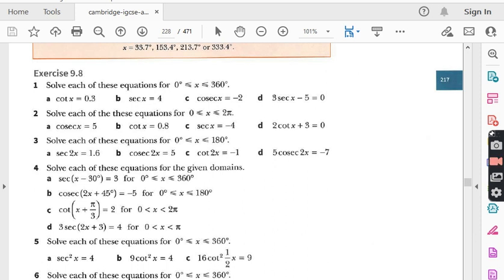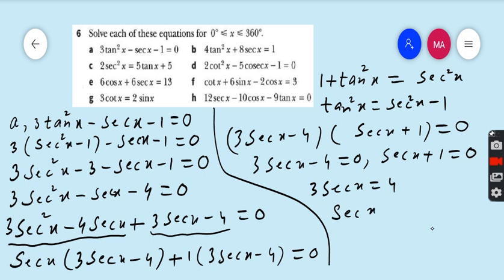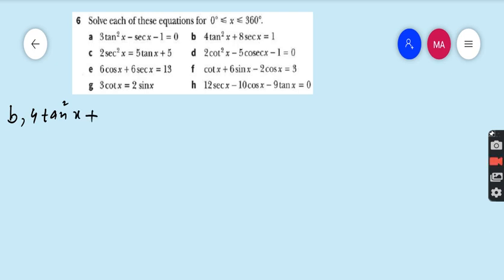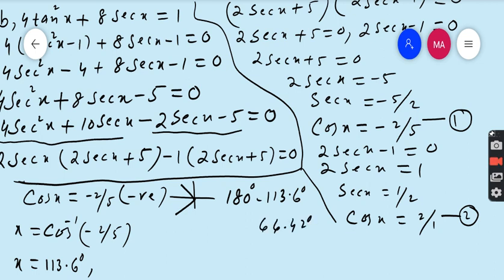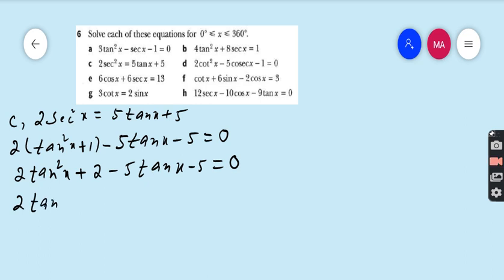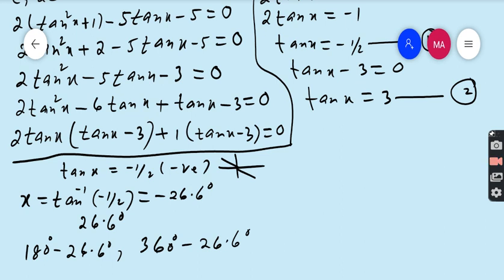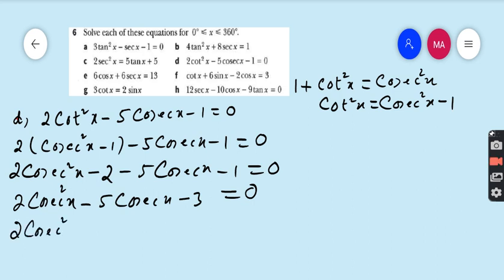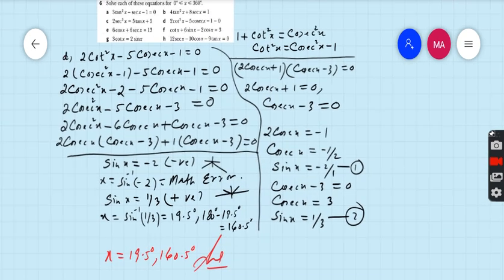Additional Math IGCSE 0606 and O levels 4037 Ch#9.Ex 9.8 Q.6 ( a,b,c,d) .Lecture #144.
Hi everyone I m Professor Muhammad Asim, I want to give you sophisticated way of learning additional mathematics for igcse 0606 and O levels course 4037.In this video i started chapter 9 name is trigonometry, did whole ex 9.1 we will learn about trigonometric ratios of acute angles, finding the exact values of trigonometric functions .In ex 9.2, we will learn about general angles in trigonometry, quadrant in trigonometry and also learn about drawing of angles. In ex 9.3, you will learn about quadrant in trigonometry and find angles with the help of given quadrant .In ex 9.4,you will learn how to draw the graphs of trigonometric functions. In ex 9.5 you will learn how to draw the graphs of absolute values of trigonometric functions .In ex 9.6 you will learn about trigonometric equations, their method of solving. In ex 9.7 , you will learn trigonometric identities and learn how to prove it, IN EX 9.8 WE WILL LEARN ABOUT FURTHER TRIGONOMETRIC EQUATIONS, how to solve with the help of quadrant etc .We will do each and every question not only for this exercise but also will do each and every question of whole chapter and whole book including revision exercises and past papers as well .Hope you enjoy my lectures.